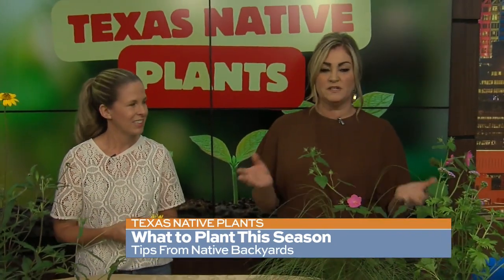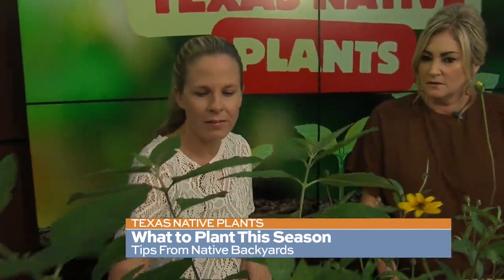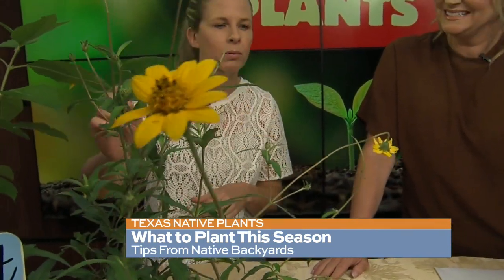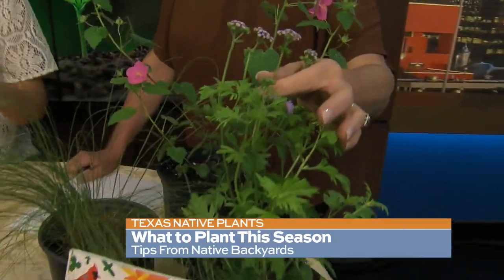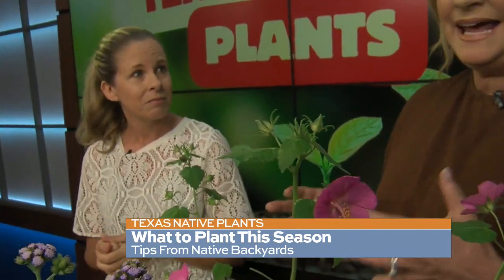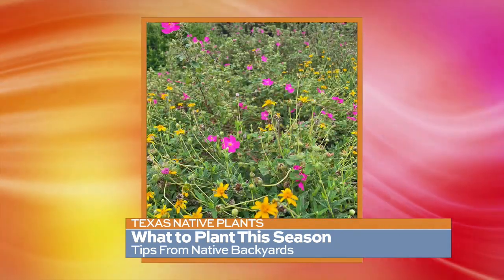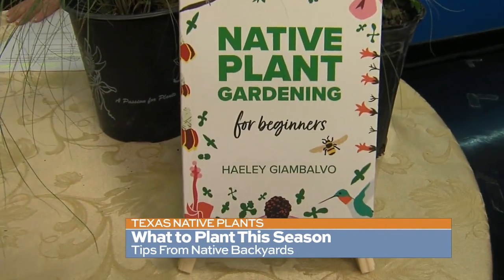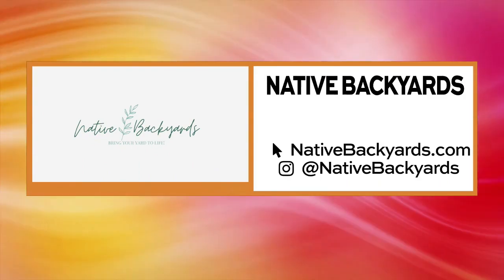What you should be planting in your garden this season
Don’t have a green thumb? We can help! The best plants to grow right here in San Antonio.